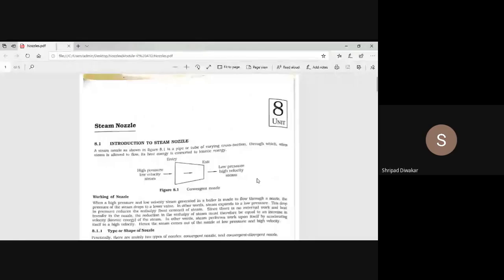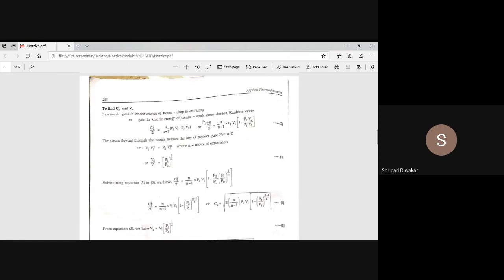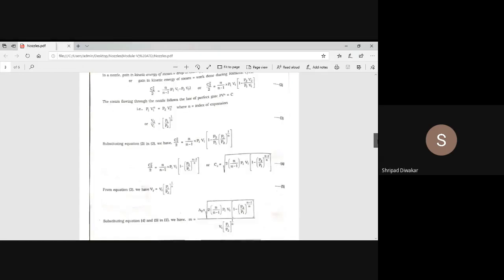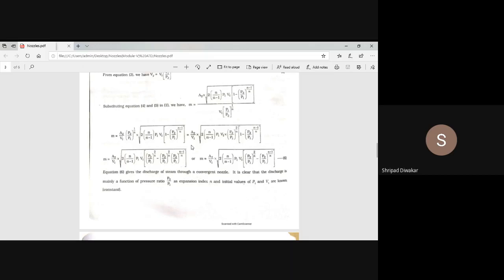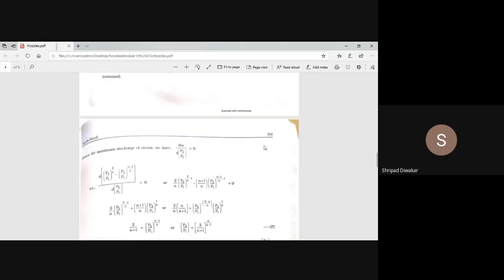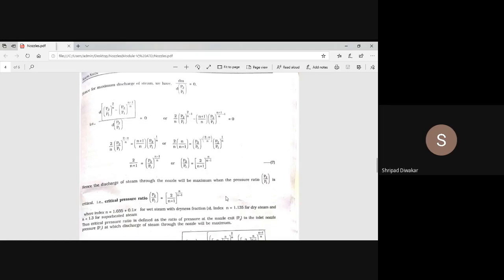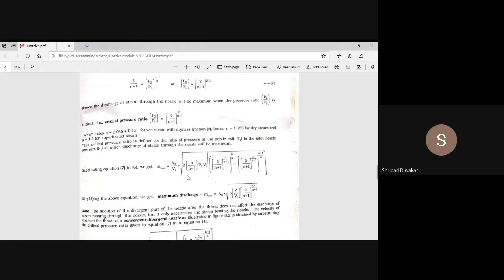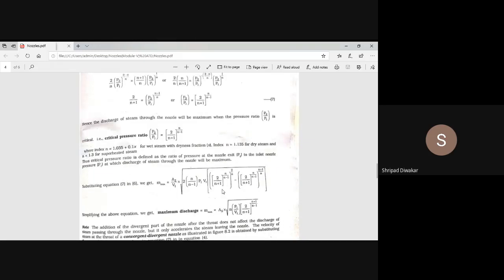ATD IV ME 23 04 2020